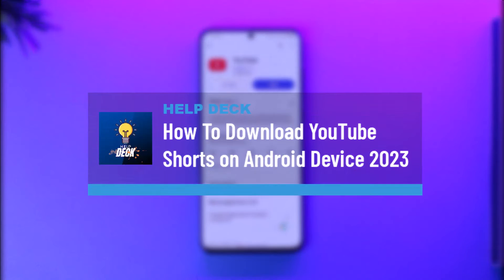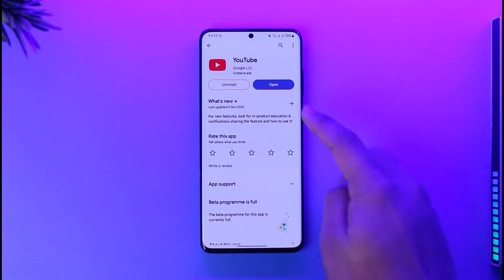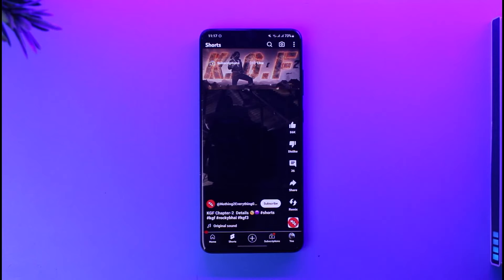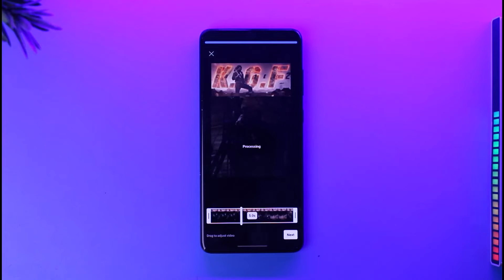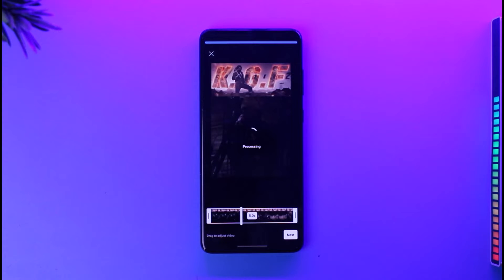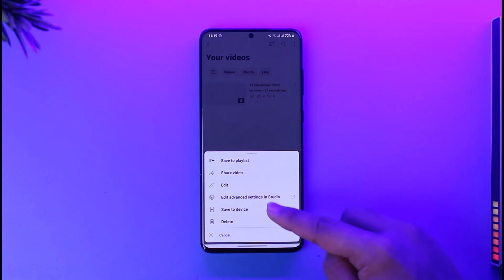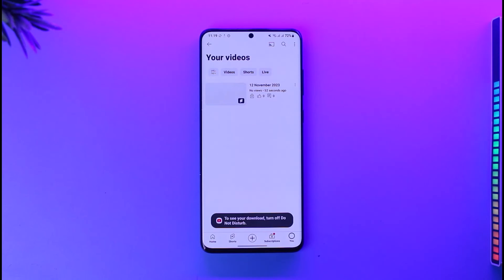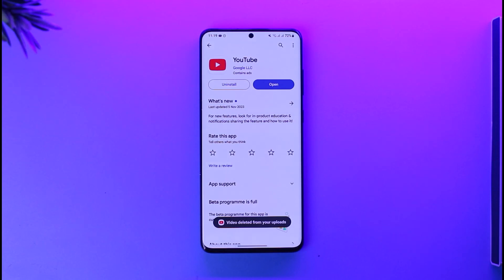How To Download YouTube Shorts on Android Device?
This video guides you in quick easy steps to download YouTube shorts on Android device. So make sure to watch this video till the end.

~ Chapters:
0:00 Introduction
0:14 General Info
0:35 Download YouTube Shorts
2:13 Conclusion